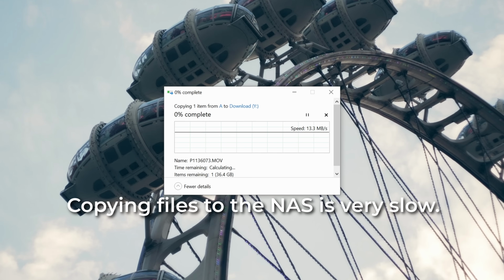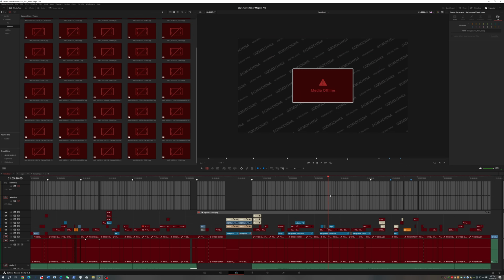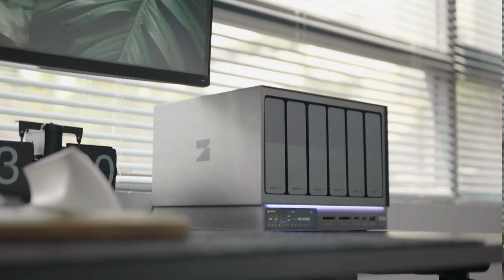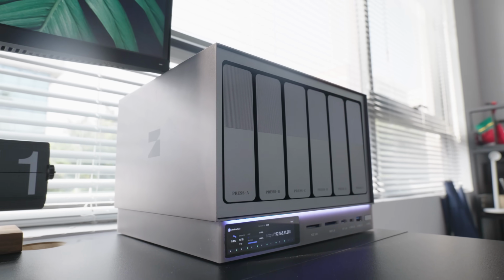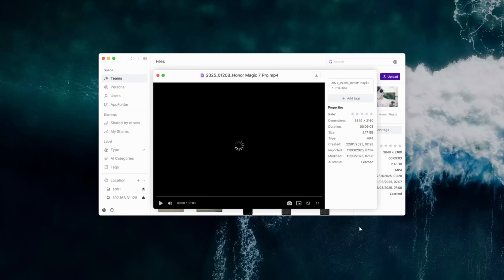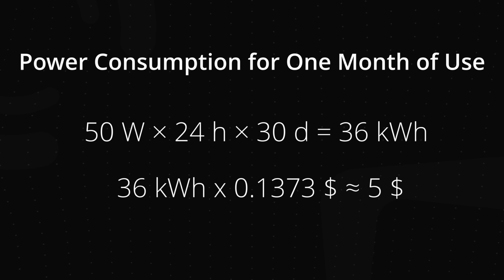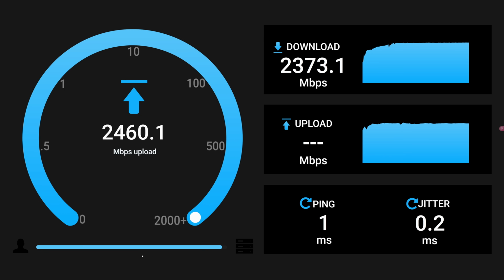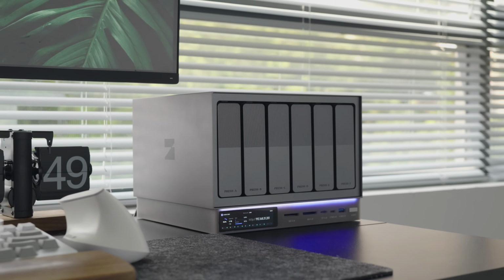A Versatile 'Pro' Private Library With AI Capacity: Zettlab D6 Local AI NAS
👉Step into smart storage with Zettlab AI NAS!
🤩Experience a seamless, intelligent cloud that not only stores but organizes your data with AI power.